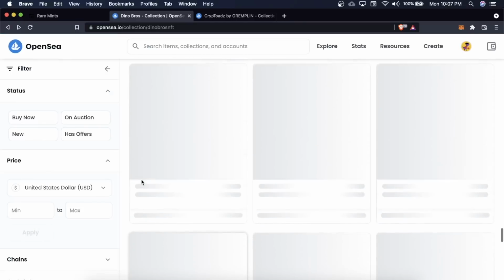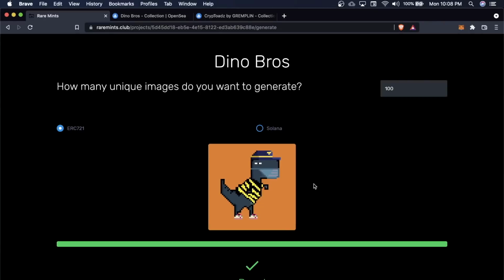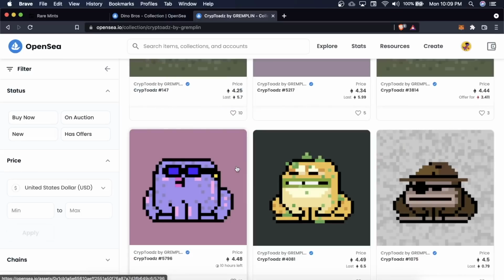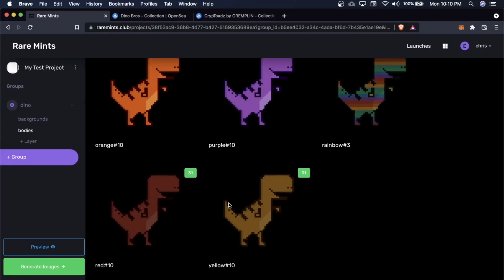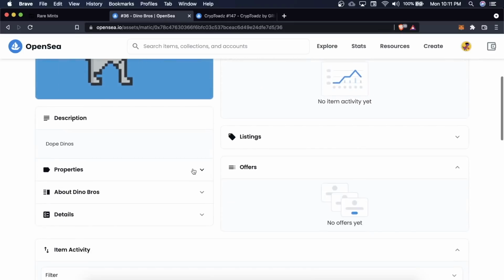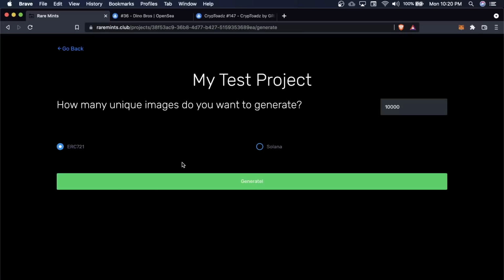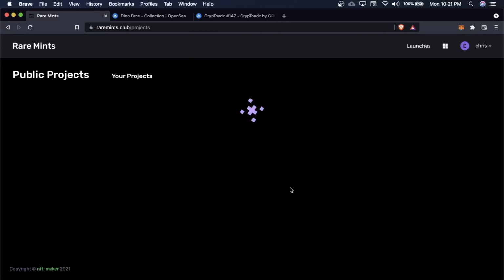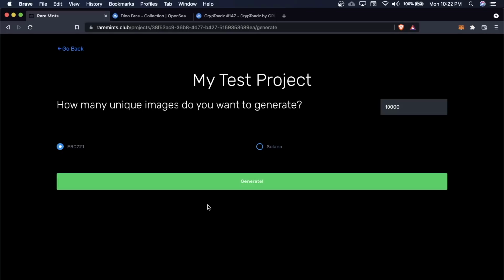How to create a NFT collection (10000+) in 5 minutes (NO CODE)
When we first started building NFT's there wasn't anything out there to help non-technical people be able to generate them quickly, so we set out to build it!

0:00 - Intro
1:44 - Building your first project
3:12 - Uploading your layers
4:23 - Setting rarity
6:13 - Generating images
6:40 - Showing off your project!
8:07 - Outro

If you run into any issues, shoot us a message on Twitter

nft art generator, nft creator, nft maker, nft art creator, random nft generator, How to create NFTs, nft creation tool

WE DO NOT USE TELEGRAM. DO NOT RESPOND TO SCAMMERS PRETENDING TO BE MINTABLES. WE WILL NEVER ASK YOU TO SEND US CRYPTO DIRECTLY